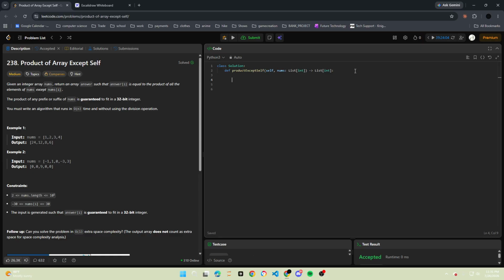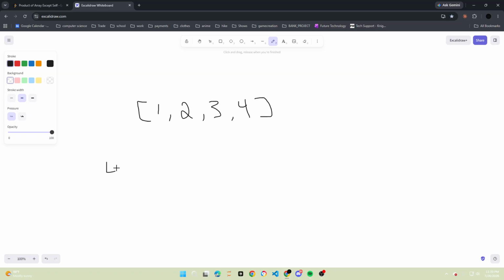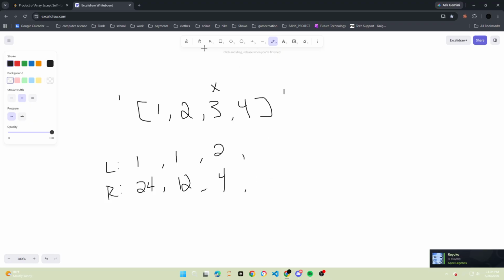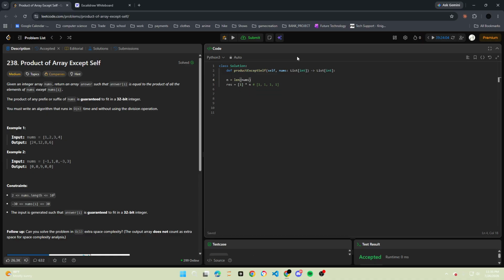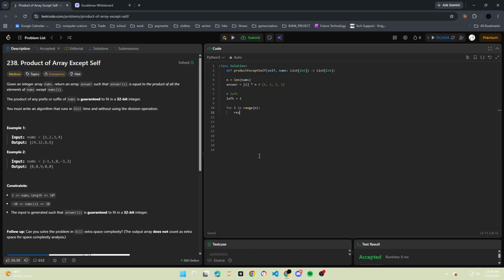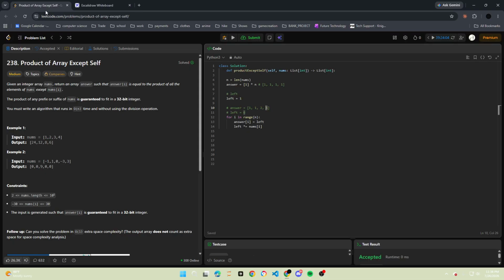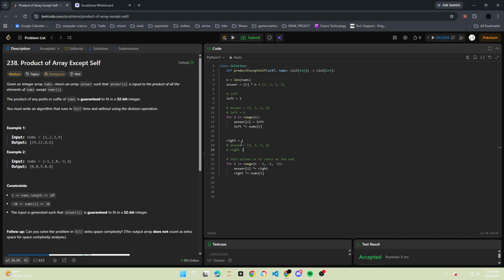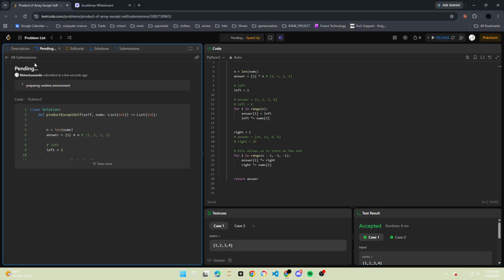Doing LeetCode Everyday!! (Day 37 ) - Product of Array Except Self (PT2)